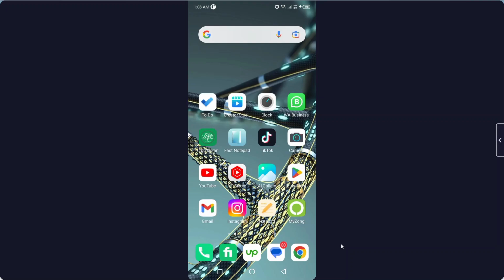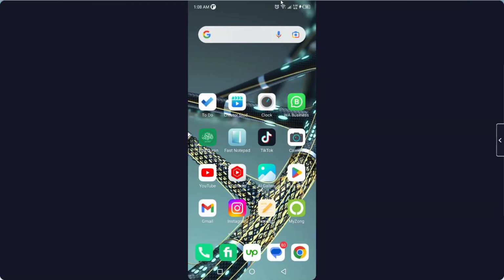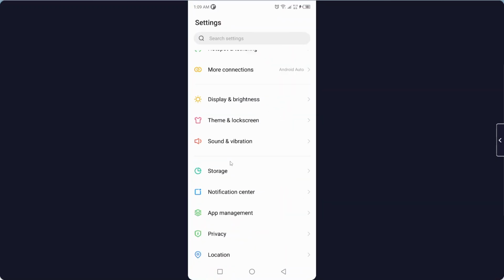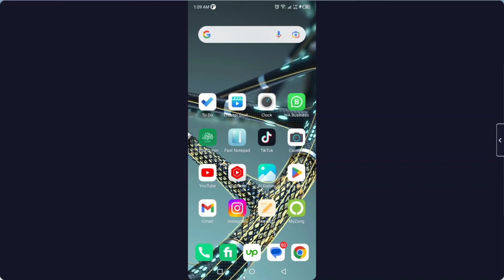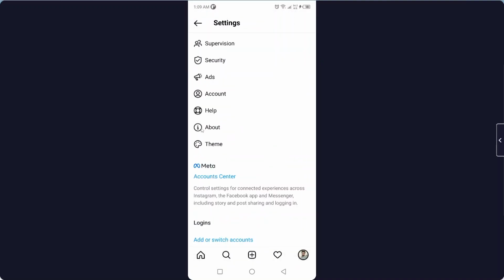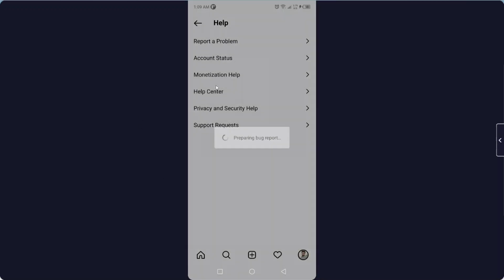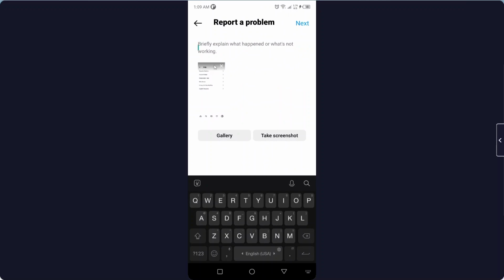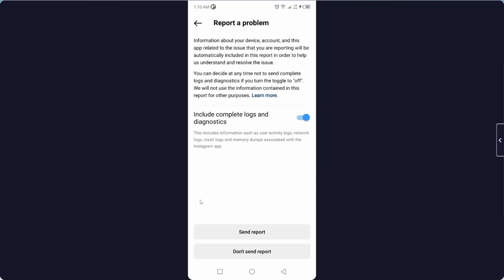Fix instagram unable to send message for 3 days | you can't send message for 3 days instagram